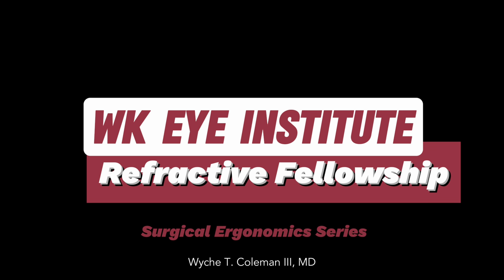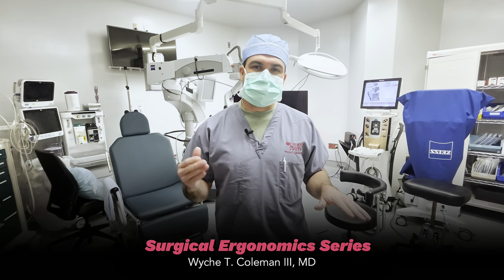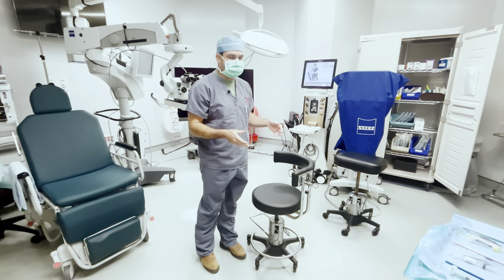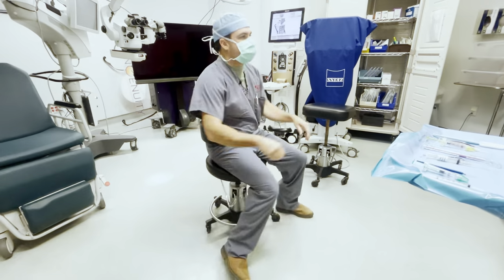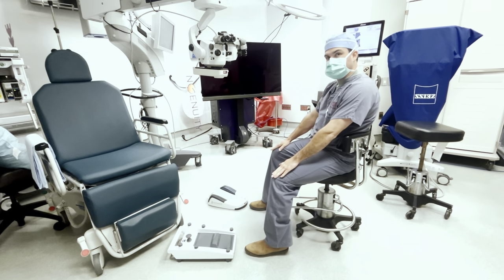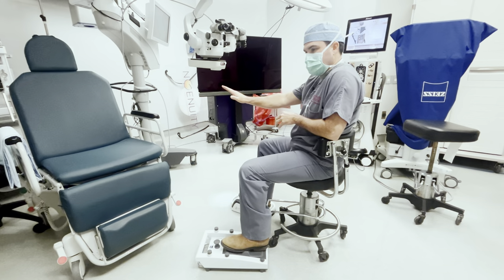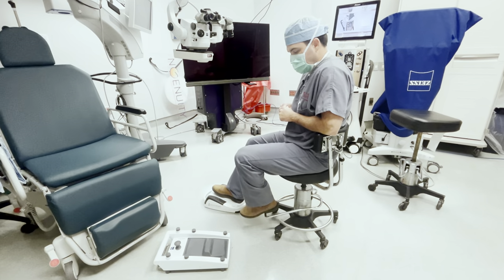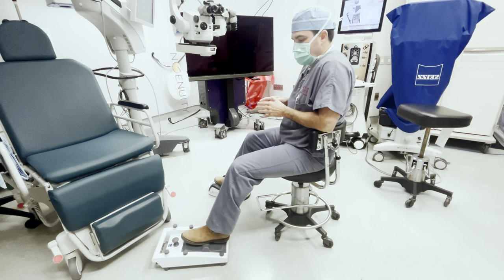Surgical Ergonomics Episode 1: The Chair and the Pedals | The Cataract Fellowship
Surgical ergonomics is a crucial yet often overlooked aspect of ophthalmology training programs. This video and quiz emphasize the importance of proper chair and pedal positioning, which can significantly enhance your cataract surgery technique. By prioritizing ergonomic practices, you can achieve better endurance, efficiency, and improved surgical outcomes.